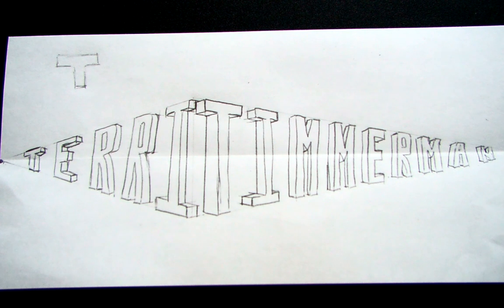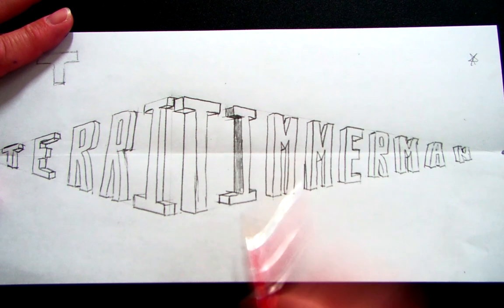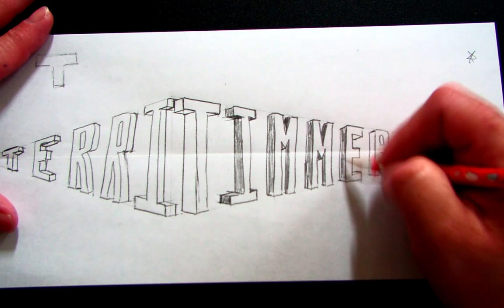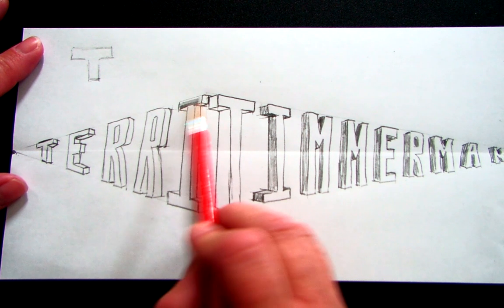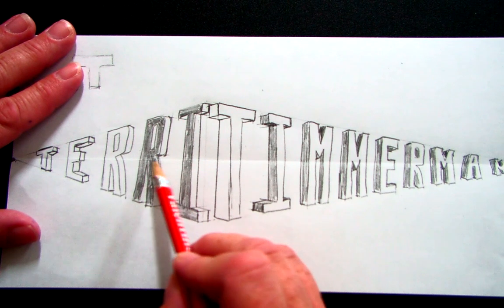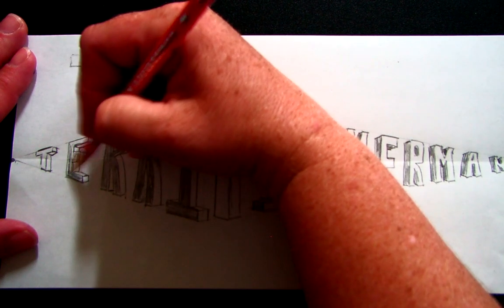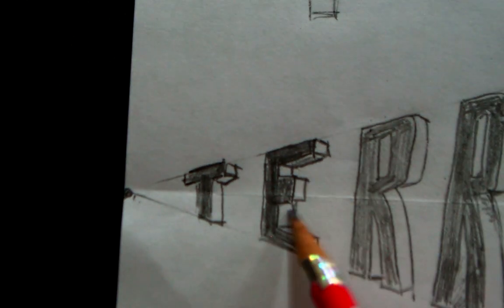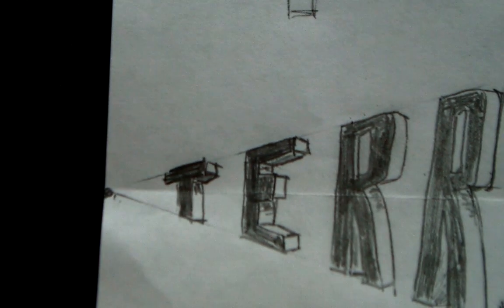2 pt 4 with CC